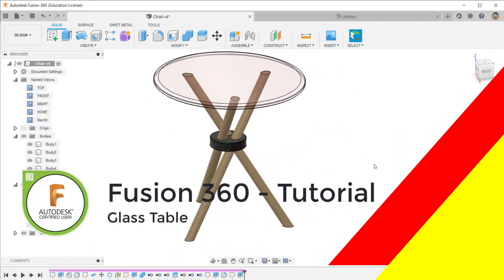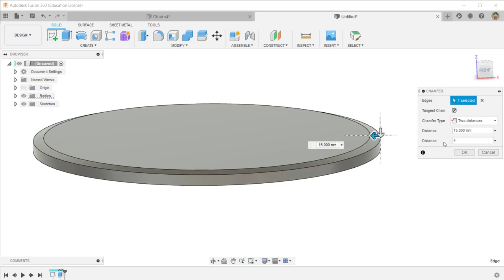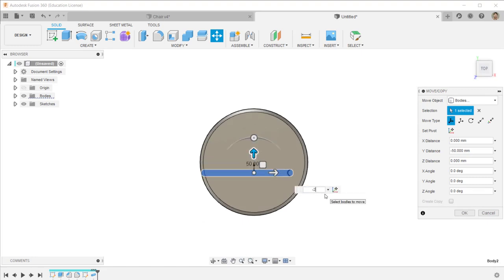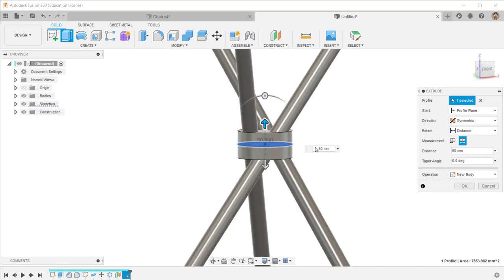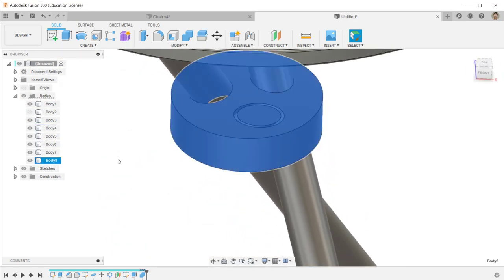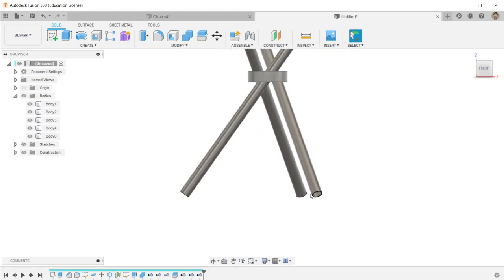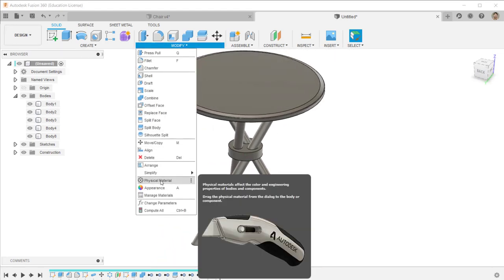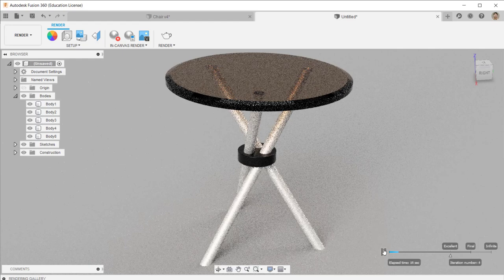Furniture design beginner (Table Glass) - Fusion 360 Tutorial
This video is walkthrough for designing Table glass furniture design for beginner which use Fusion 360 to design it.